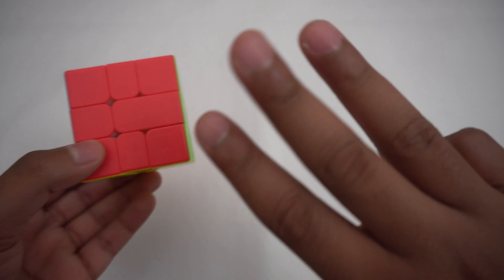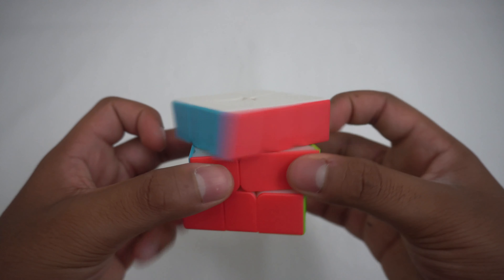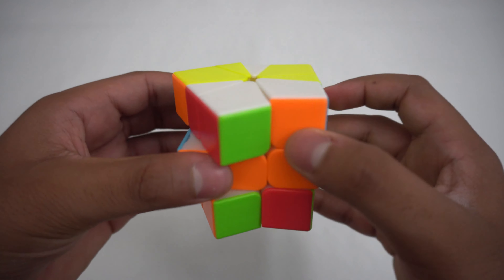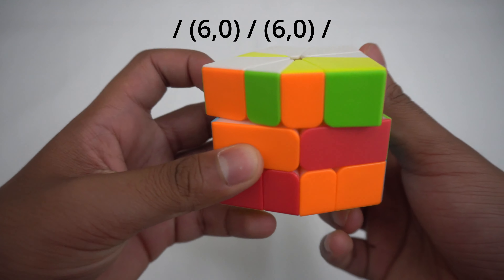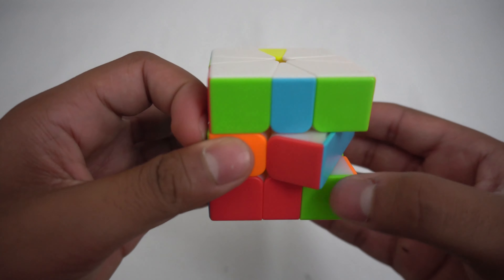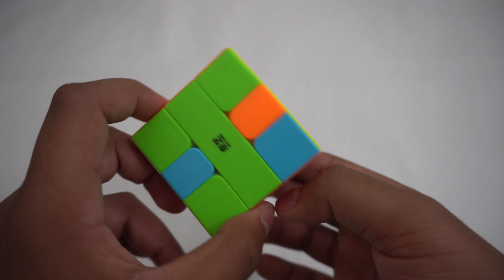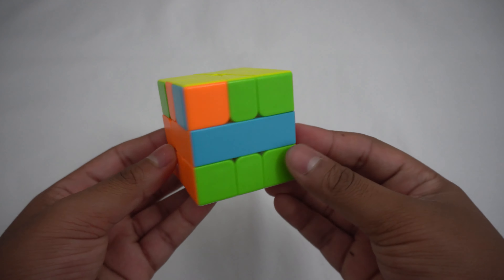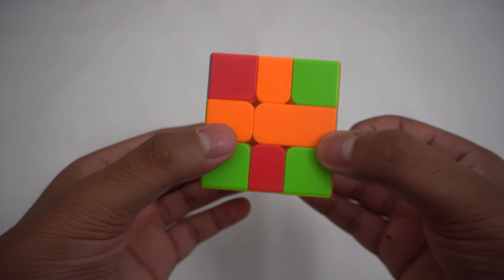How To Solve The Square One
Hey guys, and welcome back to another video. In todays video I will be showing you guys how to solve the square one. This tutorial will show all the little details, algorithms, and things that will get confusing as you solve the cube.

    If you guys liked the content that I make here on this channel then please consider subscribing, liking, and turning on notifications so that you never miss out on another upload.